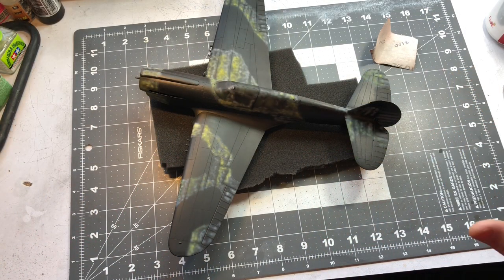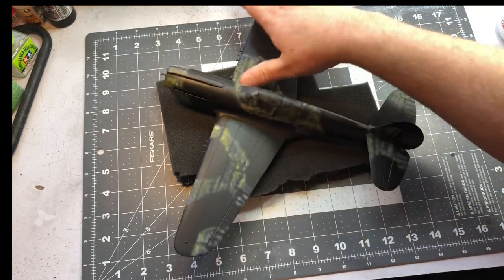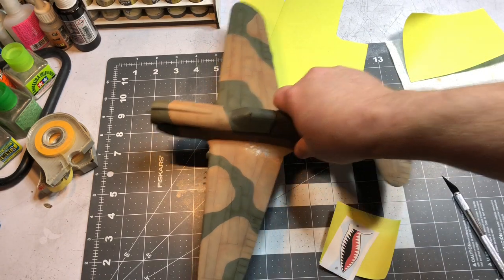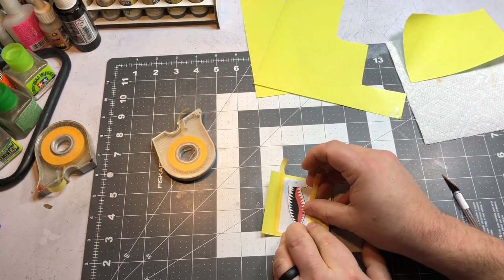Hasegawa 1/32 P40E Build Part 2: Paint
I get the camo on and show you how I paint the shark mouth.